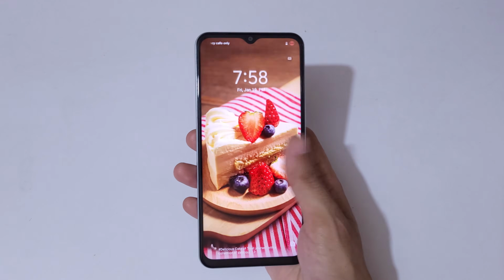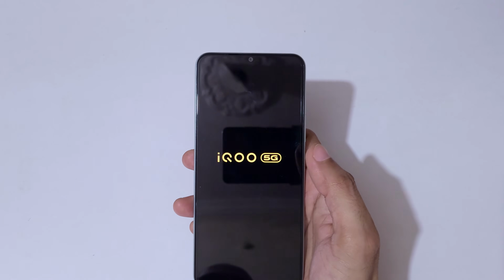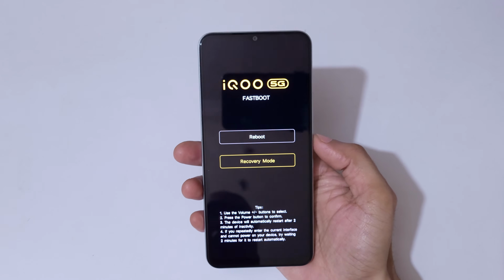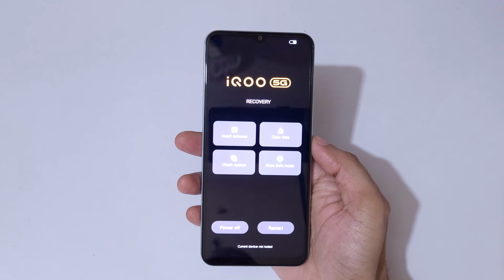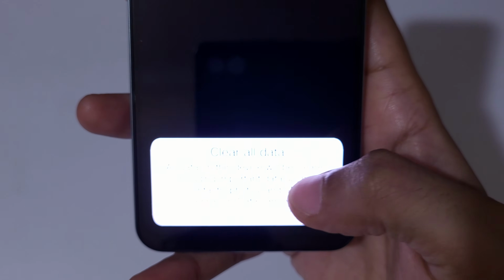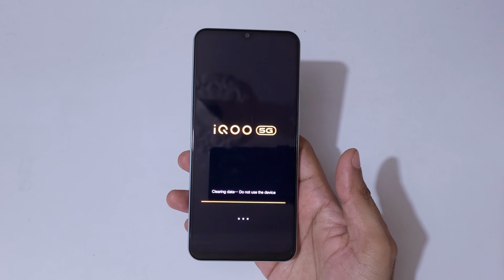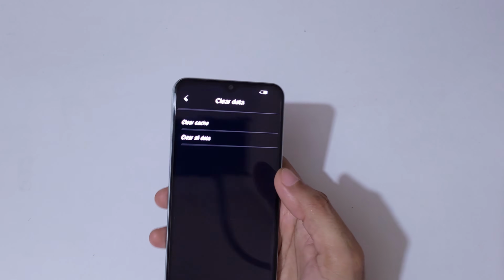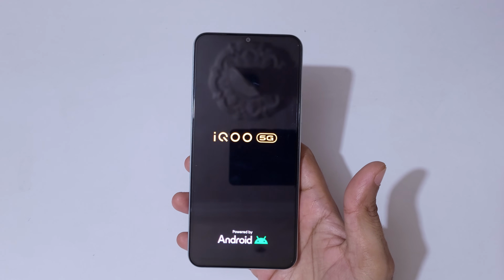How to Hard Reset iQOO Z9 Lite 5G - Forgotten Password/Factory Reset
How to Hard Reset iQOO Z9 Lite 5G Smartphone. If you forgot the security password of your iQOO Z9 Lite 5G, This will work for Z9 Lite 5G and any other iQOO Smartphone. [Factory reset/wipe all data]